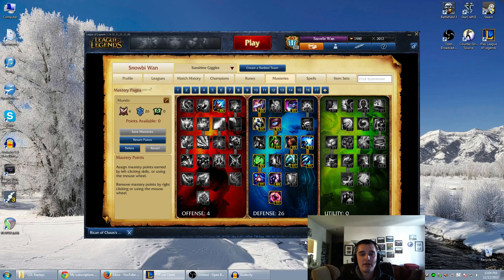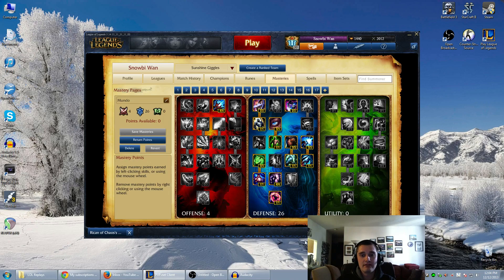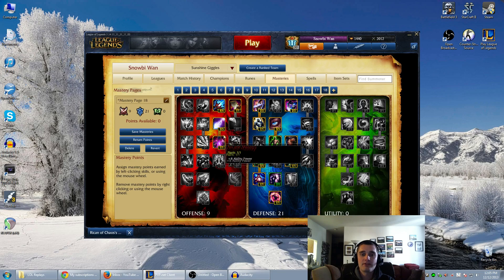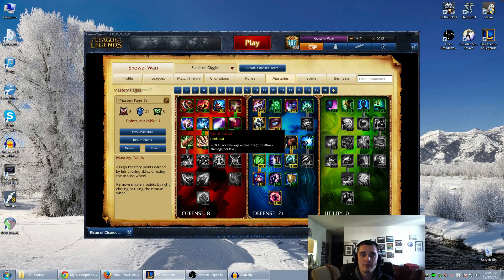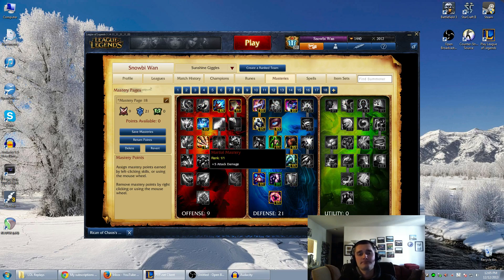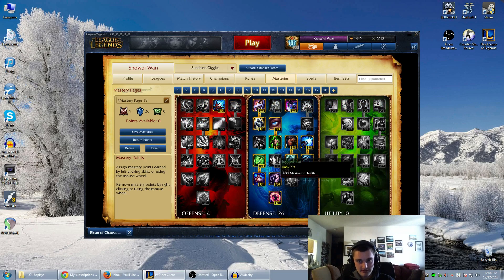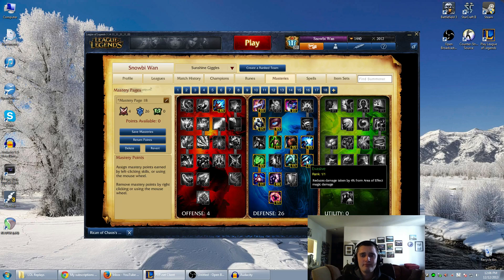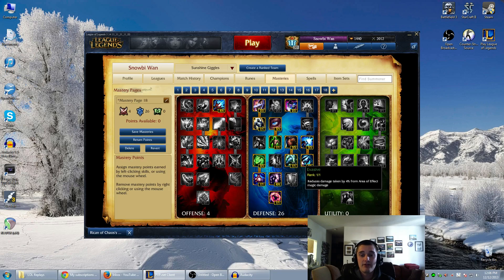Rise of Tanks? LOL 3.15 Masteries Discussion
With the mastery changes in patch 3.15 we've seen a lot of tanks come to the forefront due to their high health regeneration.  Champions like Dr. Mundo, Shyvana, and Tank Rengar have exploded causing a shift in the meta.  In this video I discuss why this is happening.